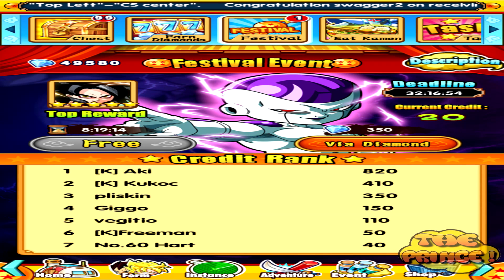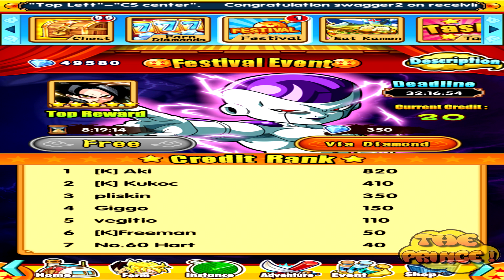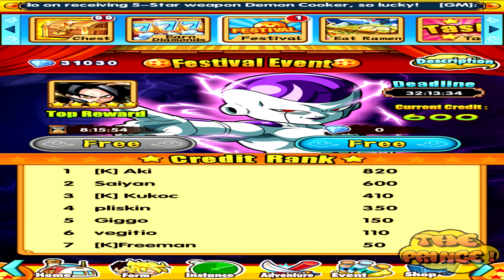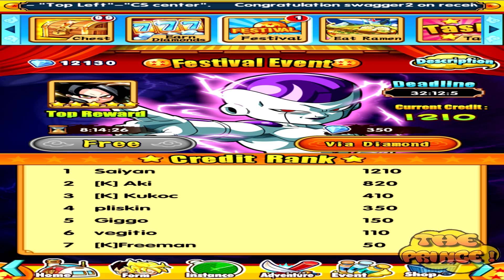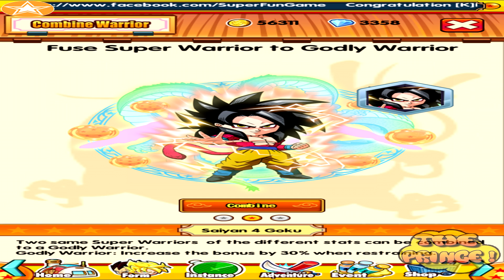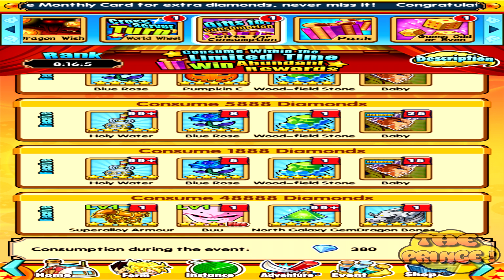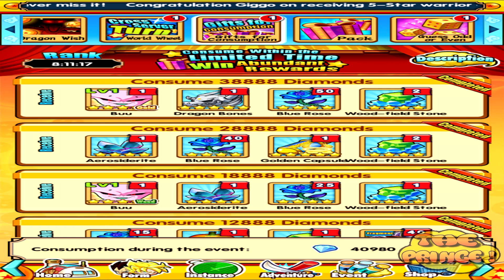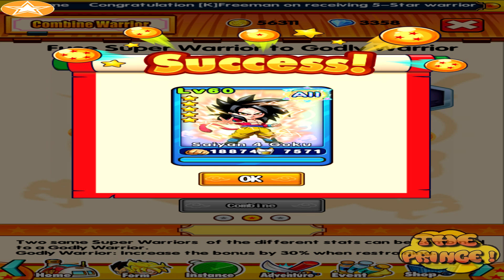Giant Ape IOS I Getting My Godly Super Saiyan 4 Goku ! (20,000 + Attack)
What up Guys and Girls !
This whole playlist is about knowing the best strategies for the game Giant Ape/Super Saga !
From upgrading your warriors to obtaining event cards I show you how to successfully become a champion !

THESE ARE THE LINKS TO THEIR SOCIAL MEDIA PAGES -
Connect with NCS: